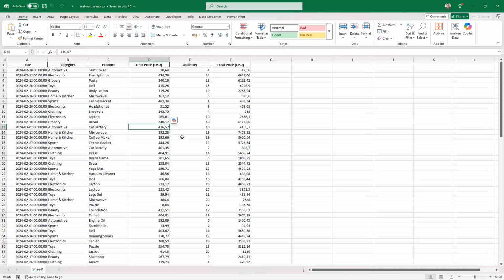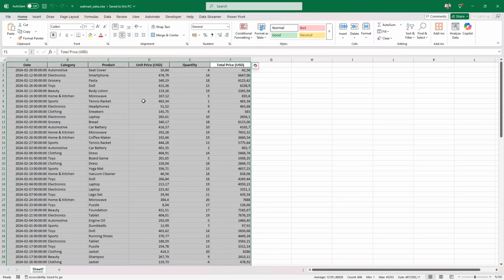CTRL Shortcuts You Didn't Know In Excel!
🔍 Do you know shortcuts that will increase your speed in Excel?

Most people use basic shortcuts like CTRL + C / CTRL + V, but you can work much faster in Excel with little-known shortcuts!

Which shortcut do you use the most? Write in the comments! 👇

📌 Follow for more Excel tips!